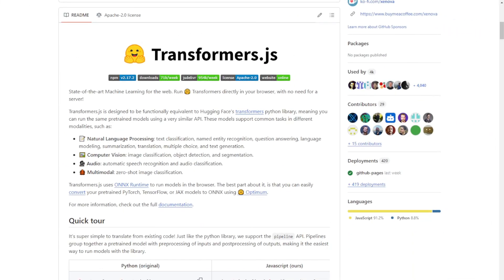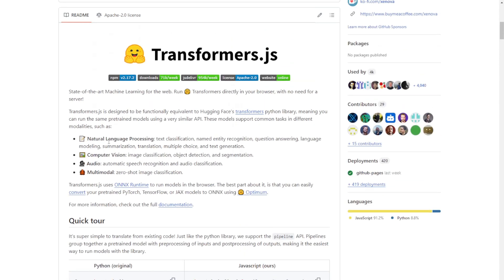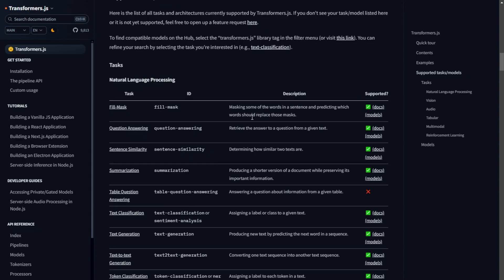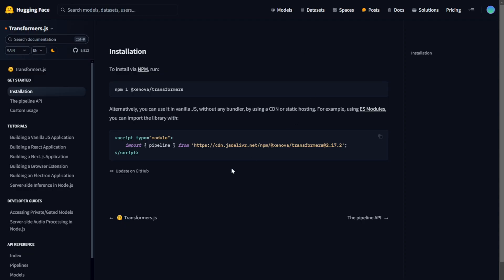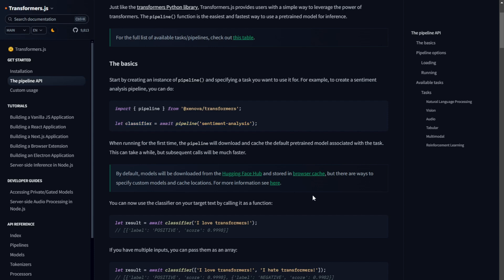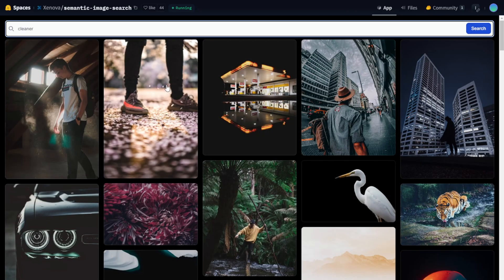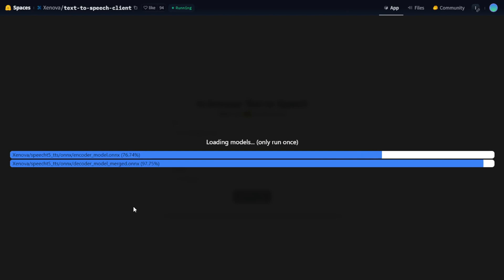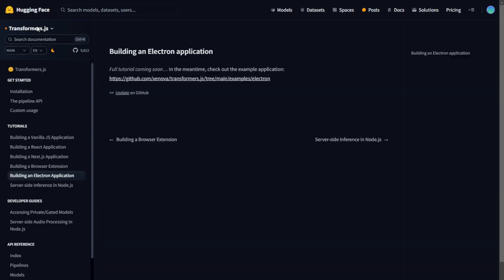Transformers.JS JavaScript Library - Bringing Advanced AI to Your Browser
In this video, we'll introduce you to Transformers.js, a powerful JavaScript library that brings state-of-the-art machine learning capabilities directly to your browser. With Transformers.js, you can run advanced AI models without the need for a server, making it accessible and easy to integrate into your web applications.

Transformers.js is designed to be functionally equivalent to Hugging Face's popular transformers Python library, allowing you to leverage the same pretrained models with a similar API, but all in JavaScript. Its key features include modality support across different domains such as Natural Language Processing (NLP), Computer Vision, Audio processing, and Multimodal tasks.

In the realm of NLP, Transformers.js enables you to perform tasks like text classification, named entity recognition, question answering, language modeling, summarization, translation, multiple choice, and text generation. For Computer Vision, you can utilize Transformers.js for image classification, object detection, and segmentation. Additionally, it supports audio-related tasks like automatic speech recognition and audio classification. The library also excels in Multimodal tasks, allowing you to achieve zero-shot image classification and more.

Join us as we dive into the capabilities of Transformers.js, showcasing its versatility and demonstrating how it can revolutionize your AI projects.